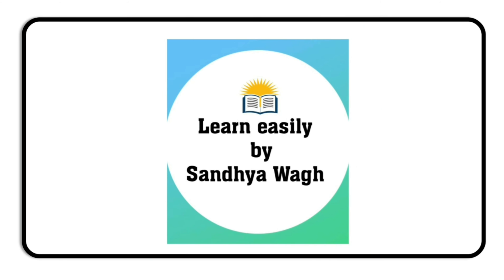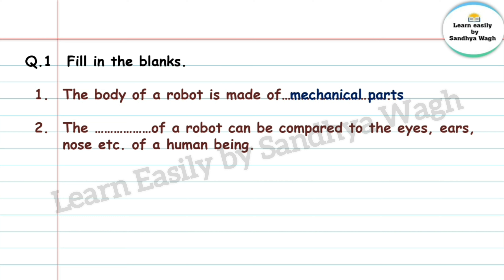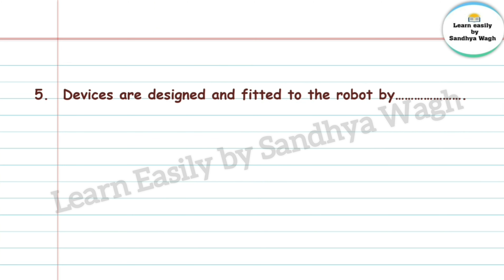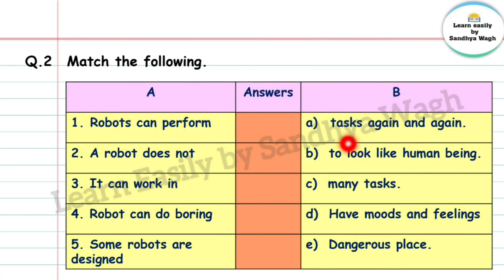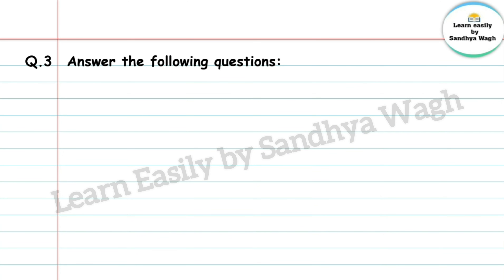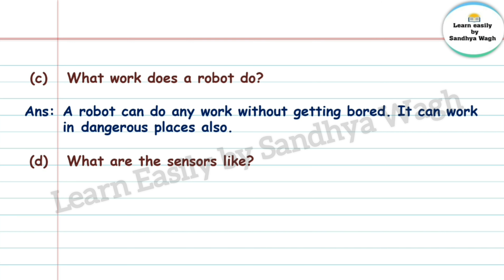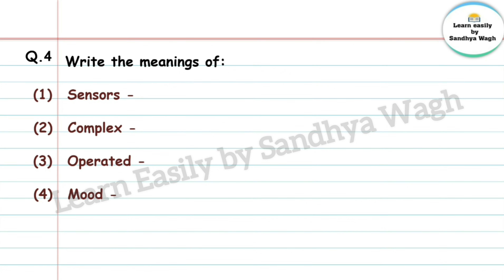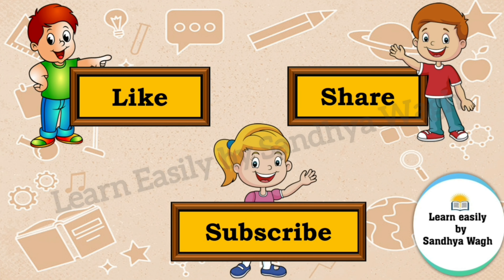31. Robotics | std 4 | Question Answers | English Balbharati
Today's Topic:-
31. Robotics | std 4 | Question Answers | English Balbharati

16. 'Know' Formalities, Please | std 4 | English Balbharati

11. In the World of Dictionaries
| std 4 | Question Answer | English Balbharati | Easy explanation